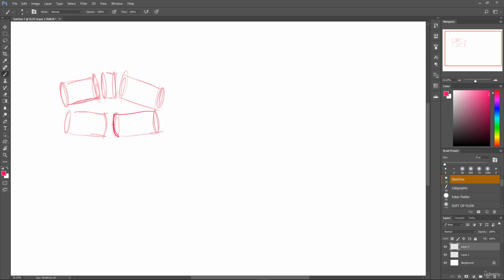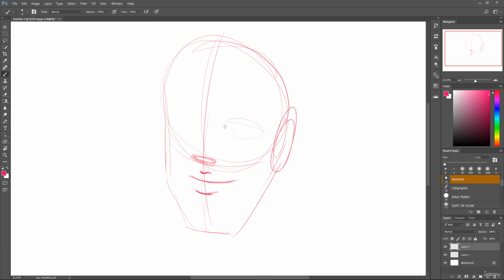وحده ثالثة 17-19(3)